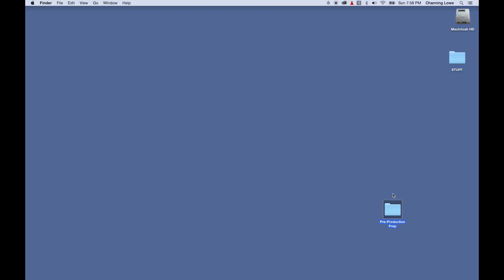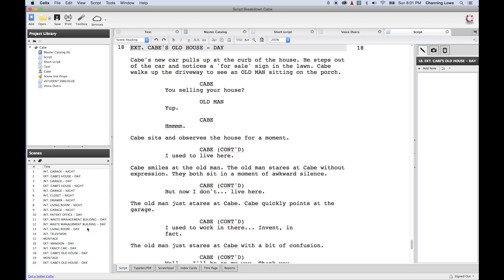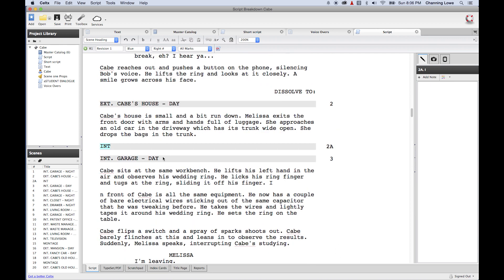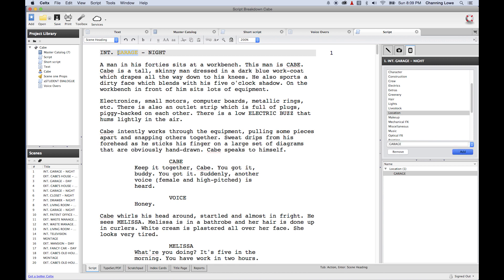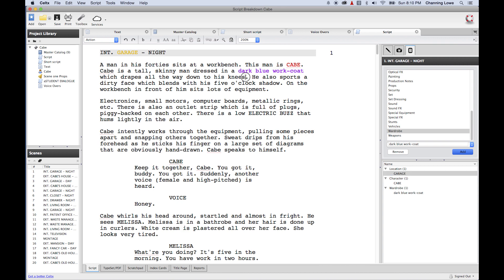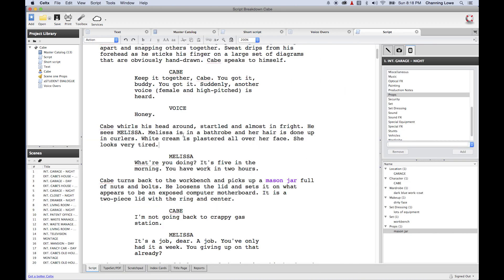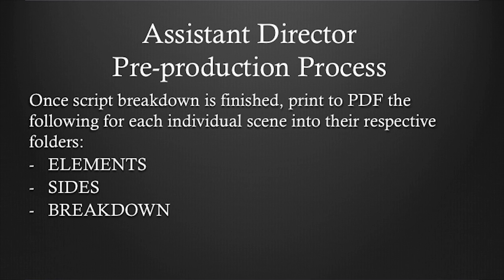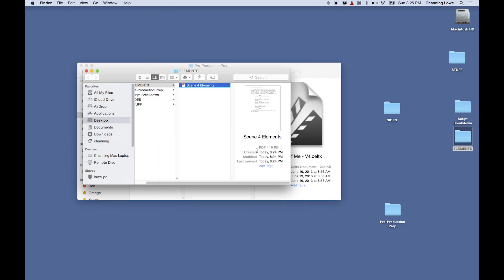The Preproduction Process, Part 1: 1st A.D. Duties & Script Breakdown in Celtx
This video shows the basics of preproduction on behalf of the 1st A.D. Included is the process of script breakdown and scheduling a script within the desktop software, Celtx.